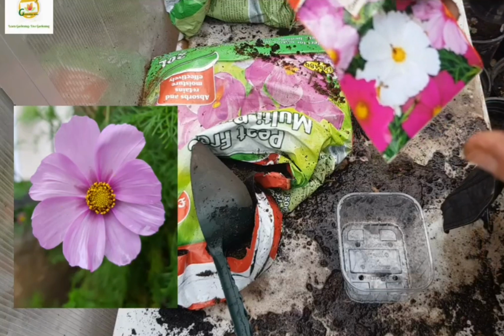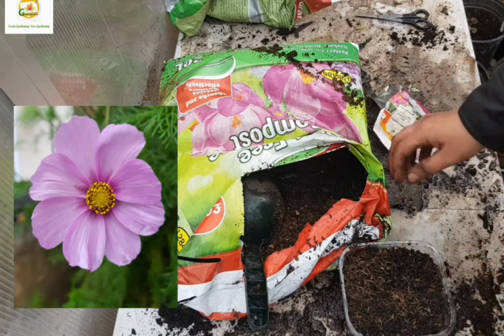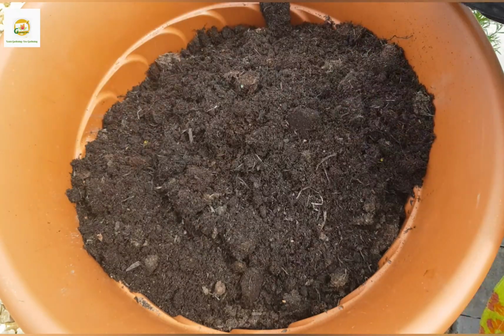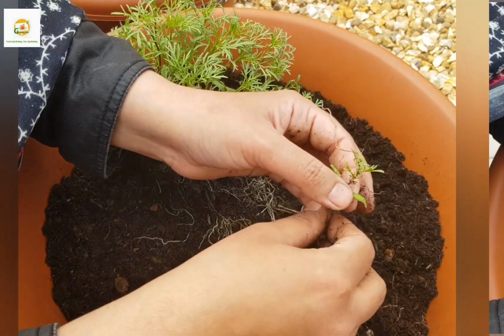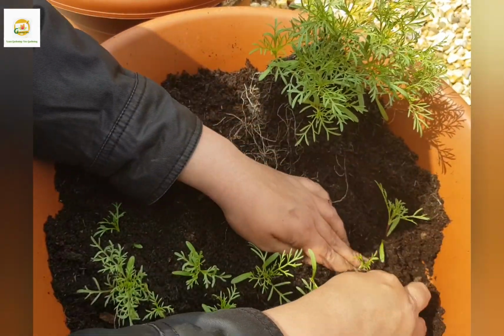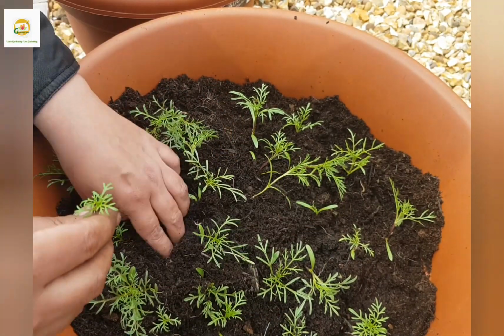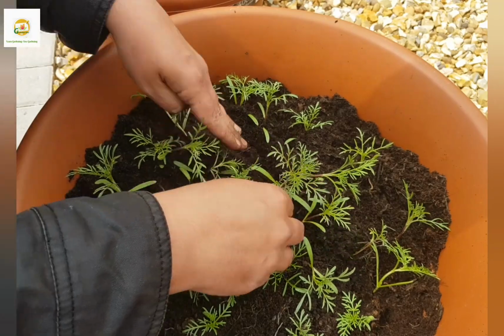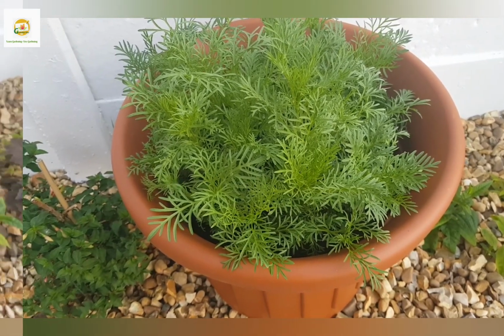Growing garden cosmos from seeds and planting cosmos seedlings in containers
In this video, I am sowing my garden cosmos seeds and planting my cosmos seedlings in pots.

5 tier strawberry & herb planter
2 tier mini green house

I garden in zone 8 (UK) and I post my gardening vlogs regularly.

Support us:
Let's shop on amazon via the link below and Gardening wise will get a little commission at no extra cost to you. Please support Gardening Wise so we can provide you with even better gardening experience.